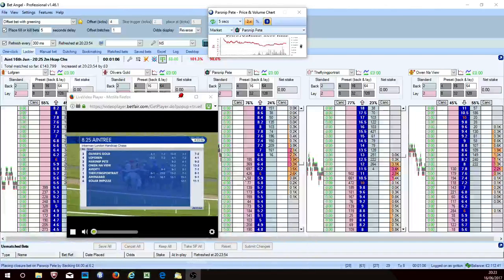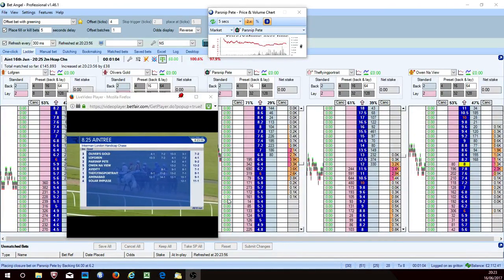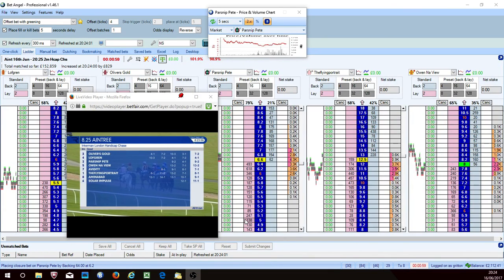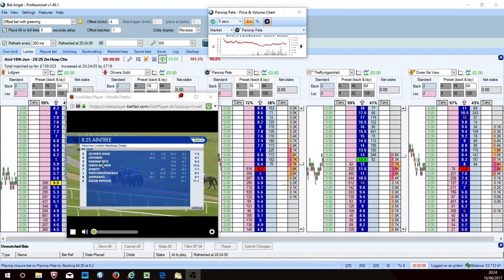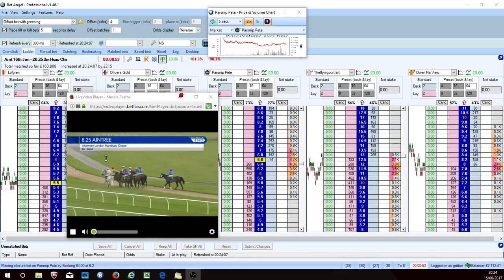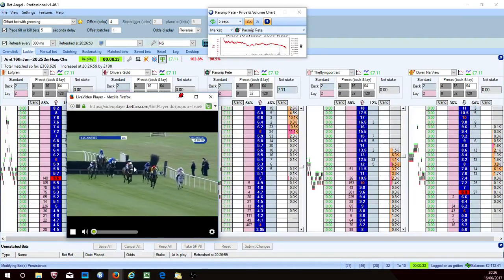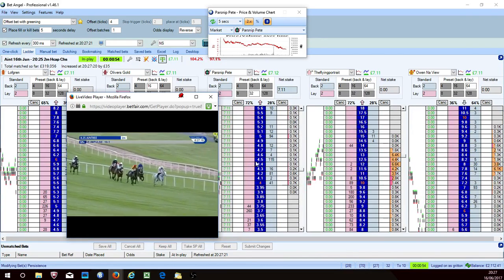Parsnip Pete 2025 Aint 1606017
22.22% profit made. Selection travelled midfield but hedge price was met shortly after start. A second selection (which I detailed as pace selection on the video commentary) led from start to finish and won, however I didn't play that one in running.